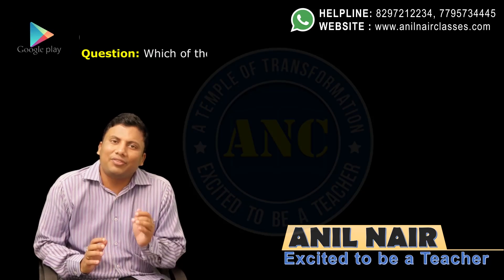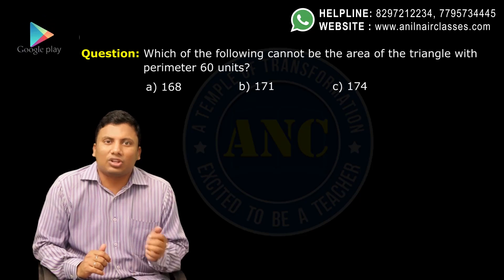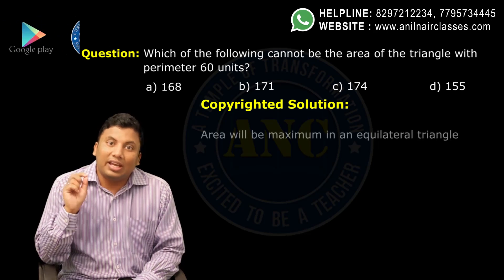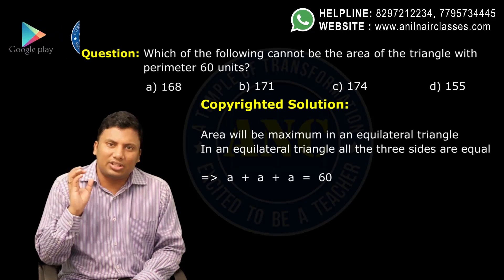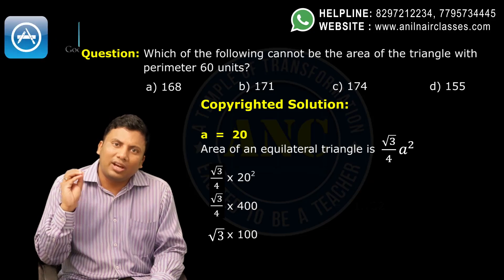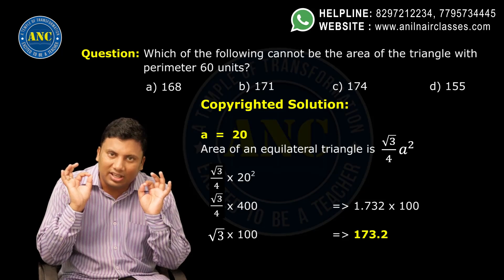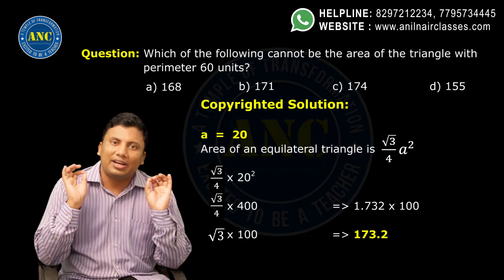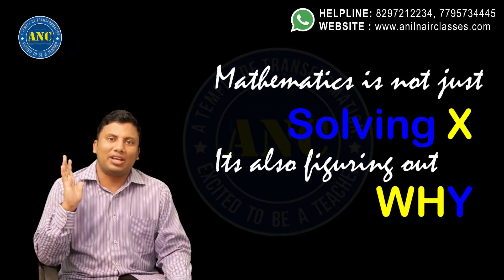Complex Geometry question in Placements - Solved in the simplest way